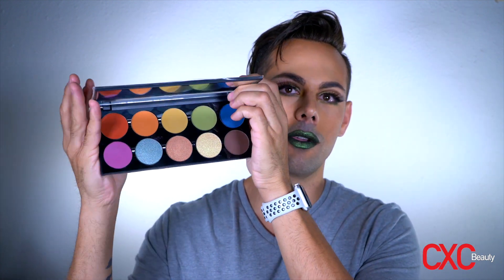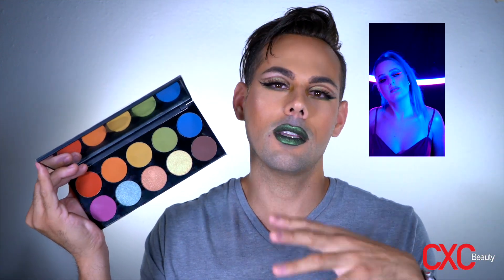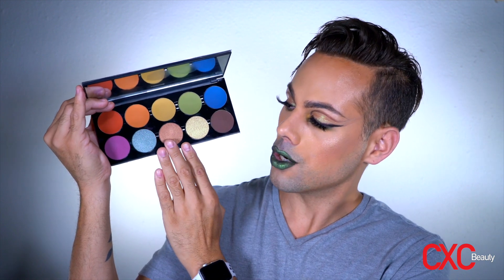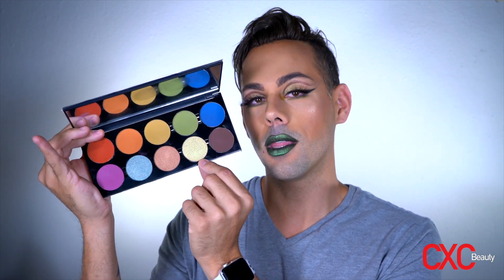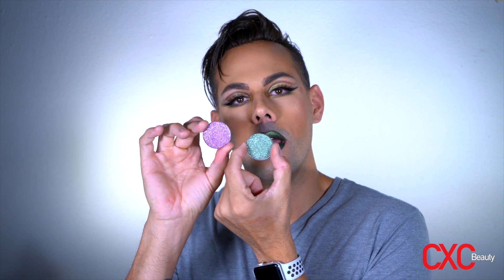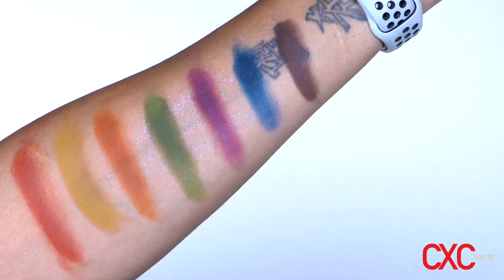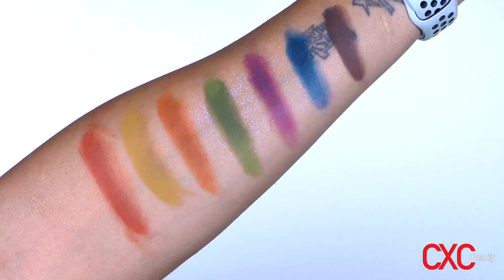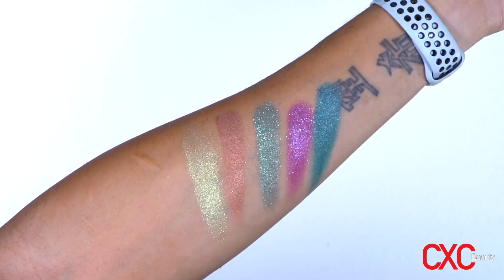CXC Beauty Fall Collection Swatches!